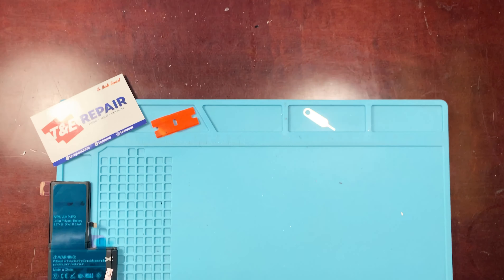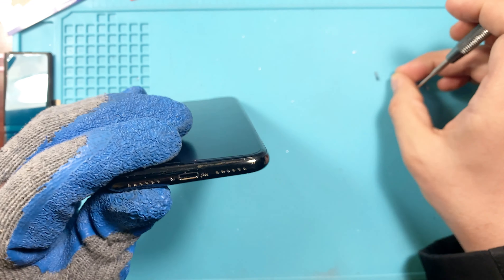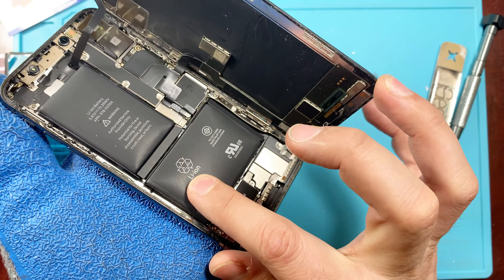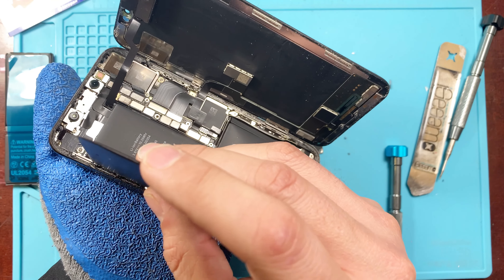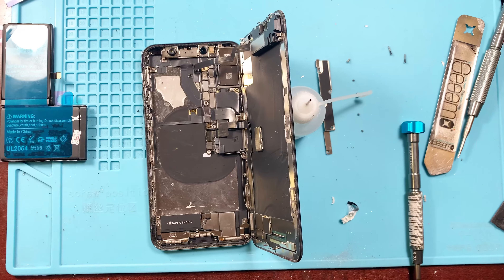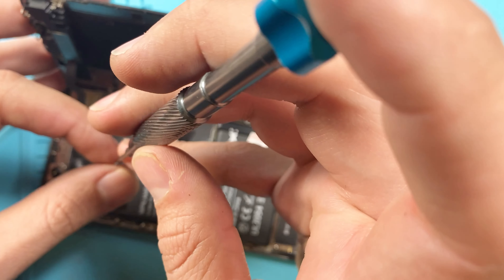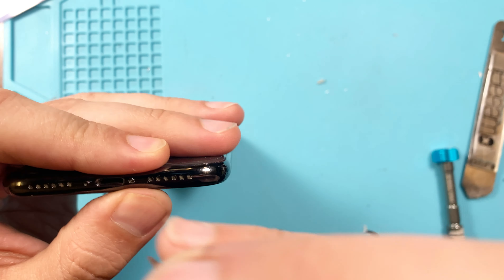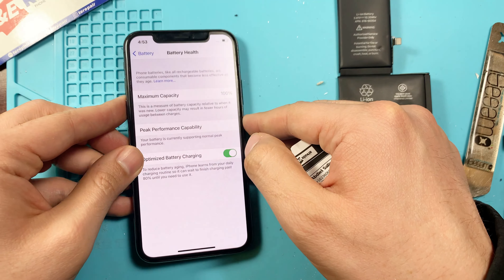iPhone X Battery Replacement how to replace it Shallowed Battery Step by step Not Holding Charge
in this video we want to show you how to replace iPhone X battery step by step, This iPhone battery is inflated as you can see it was lifting the screen

If you want to order the battery from us you can do this here at this link

But if you want us to do the repair for you, fill out the form at the following link and ship it to us, we''ll take care and return your device within 12-24 hours

Whatsapp messages